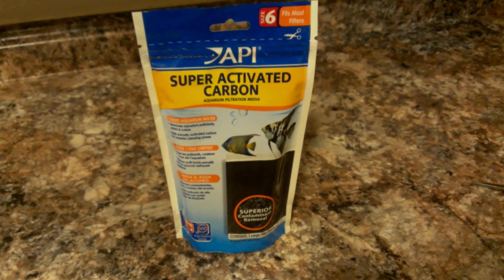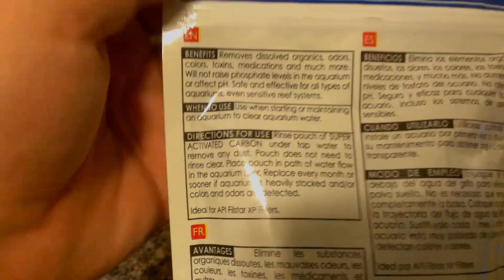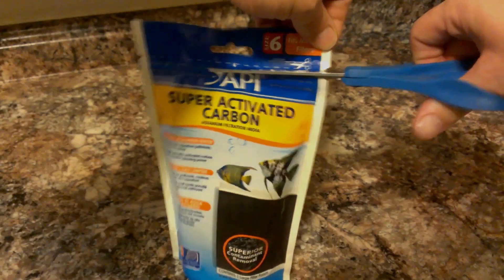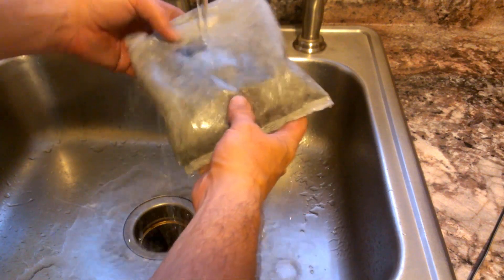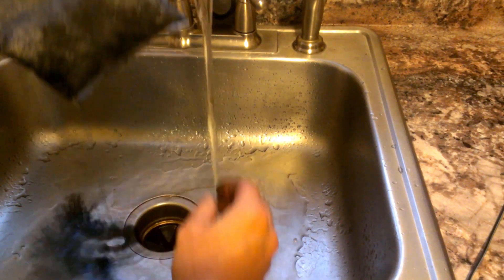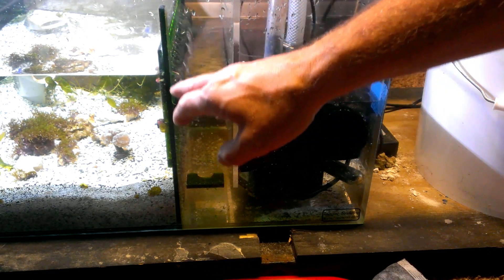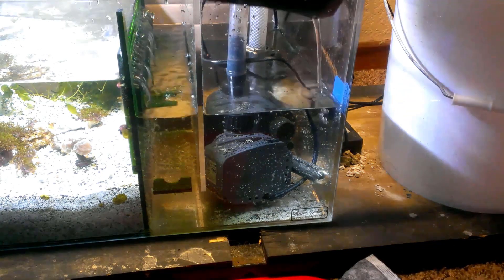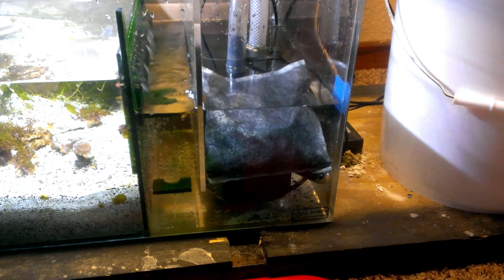API super activated carbon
Unpackaging and review of API super activated carbon size 6 filter media.